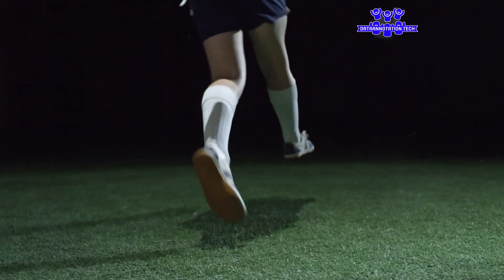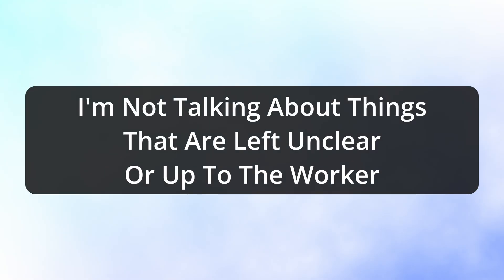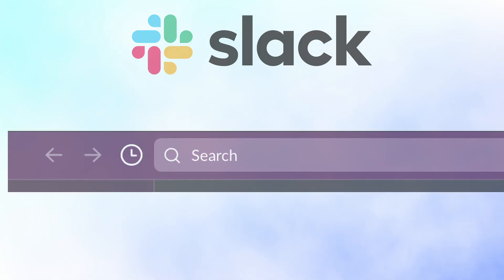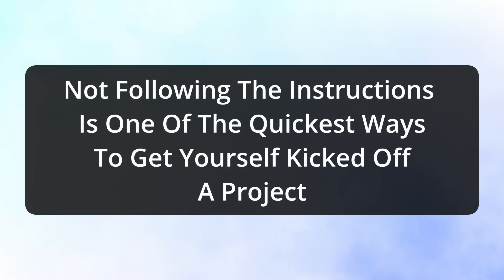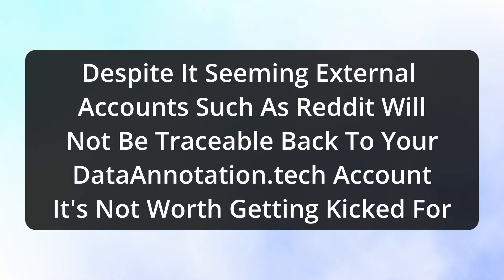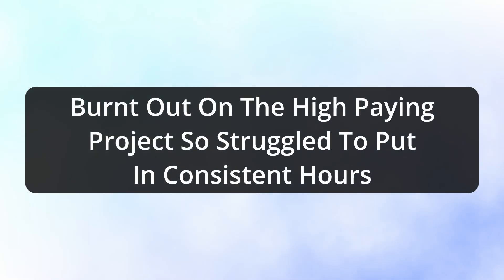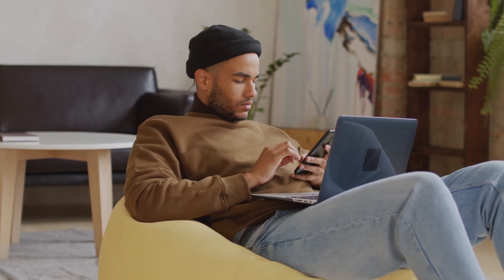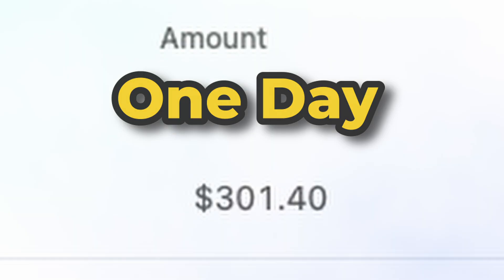Avoid These 10 Mistakes On DataAnnotation.Tech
In this video I cover 10 mistakes that you should avoid if you want to succeed on DataAnnotation.Tech, the online, work from home, side hustle website.

Get an extra $10 when you complete your first survey on User Interviews, using my referral

US Links
My computer
My standing desk
My microphone

UK Links
My computer
My Standing Desk
My microphone

Chapters:
0:00 Intro
0:37 Obvious Questions
2:21 Constantly Changing Projects
2:59 Instructions
3:35 Rushing
4:02 Task Names
4:26 Chat GPT
4:55 Highest Paid Task
5:55 Time Logged
6:28 Too Relaxed
6:49 Taking Work For Granted